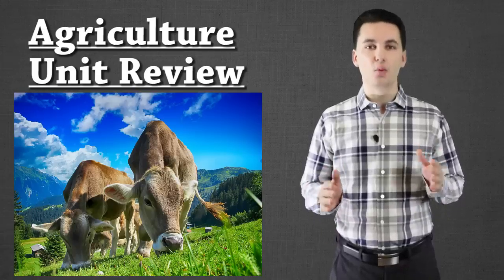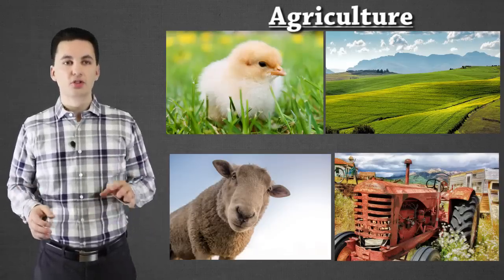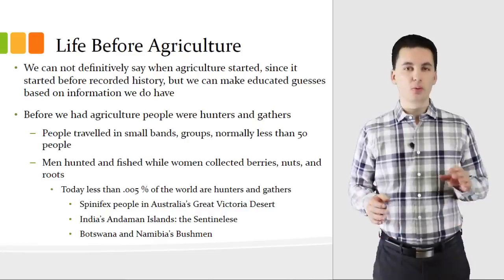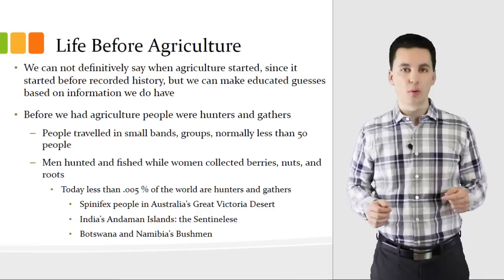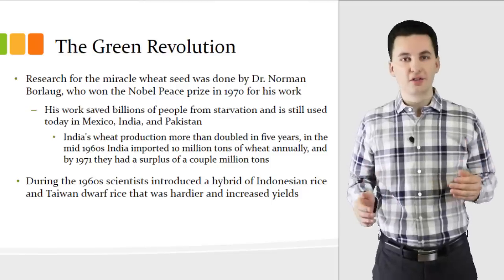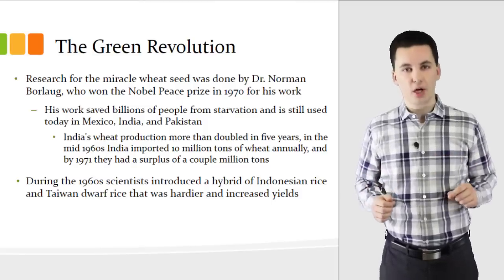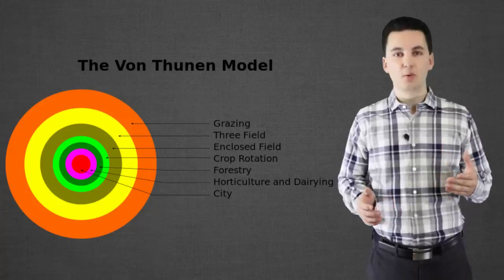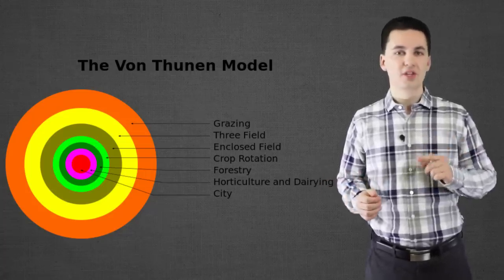Agriculture Unit Review (AP Human Geography)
IMPORTANT! This video is now outdated, I have made a new review video that covers everything in the NEW AP Human Geography CED. Check it out in my new review resource!

This video covers all of the information in the AP Human Geography Agriculture unit. The goal of this video is to help you prepare for your upcoming AP Test.